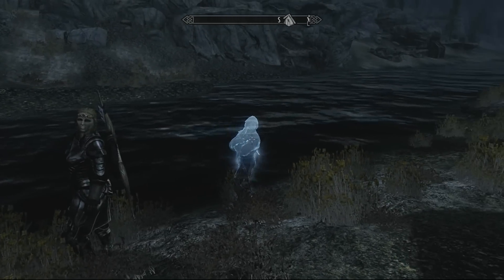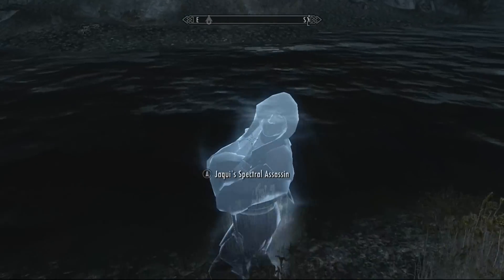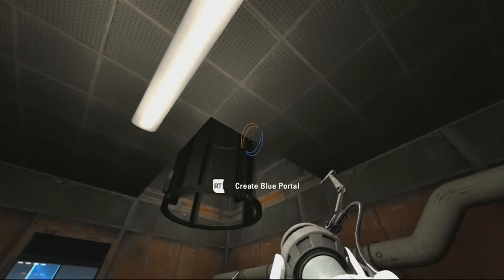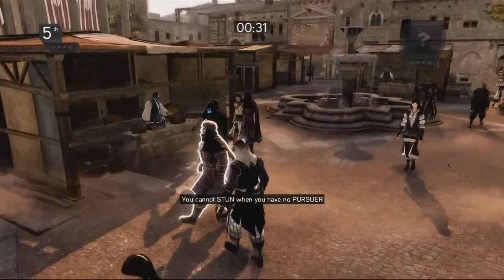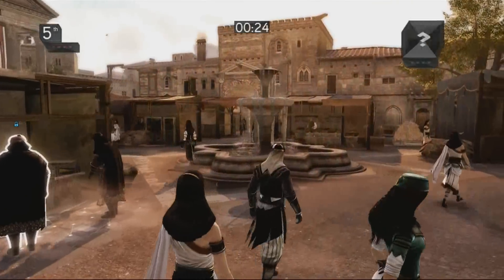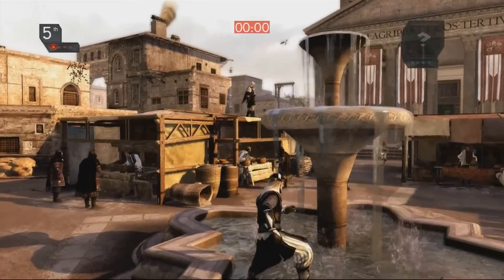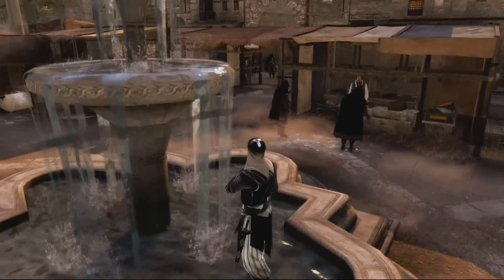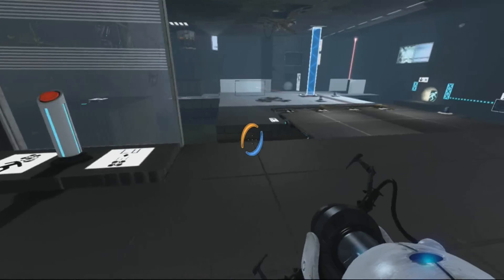Elgato - EPIC TEST MONTAGE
EDIT: Looks like it blurs quite a bit when the camera swings around (most noticeable in Skyrim, but also some in ACR). I might be able to fiddle with that a bit.

I certainly hope this turns out alright. My dark blacks are a little purple, but that's due to my tv setting itself, which simply needs to be adjusted a bit more. Otherwise, I'm pretty happy with what I've seen so far! More goodness to come ;) If you guys have any hints or tips for me, please let me know. As I've said, I'm pretty oblivious when it comes to some of this stuff, so I need all the help I can get.

Thanks again to MagnitudeX and GAMERSBEVERAGE for making this all possible. I owe you guys!